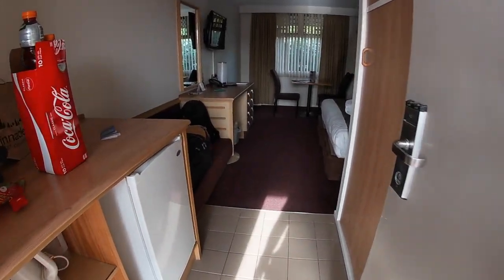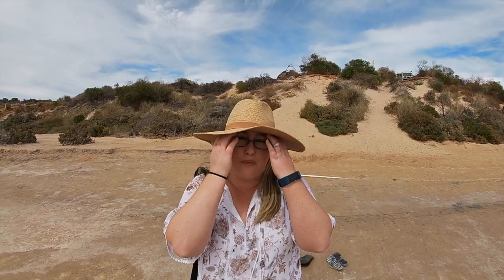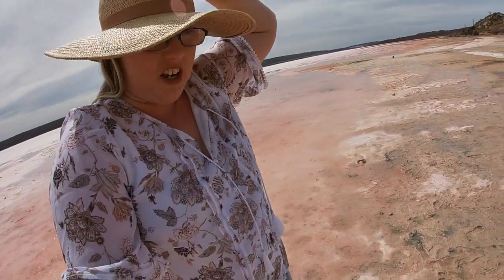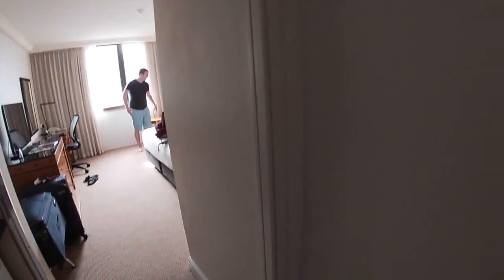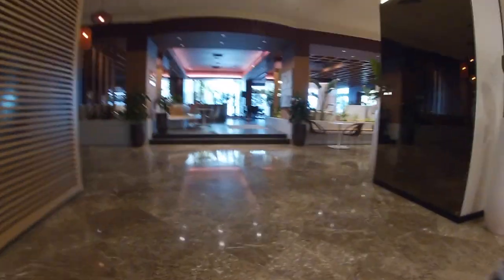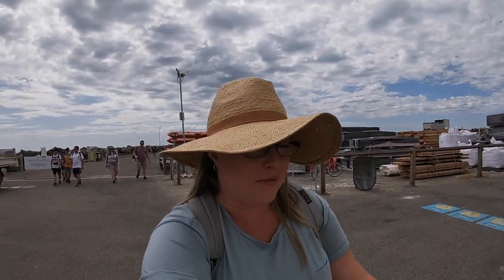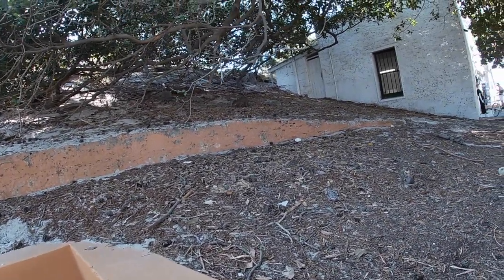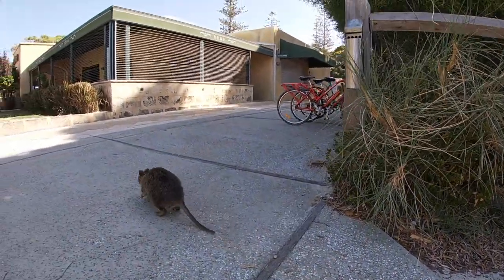PERTH TRAVEL VLOG PART 2: Pinnacles Desert, Pink Lake and Segway tour on Rottnest Island!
Part 2 of our Perth travel vlog is finally here! We take a road trip to the Pinnacles Desert, Hutt Lagoon pink lake and take a day trip out to Rottnest Island before flying home to Sydney.